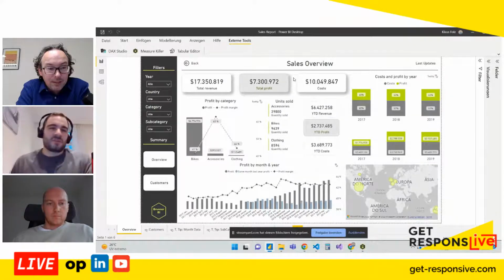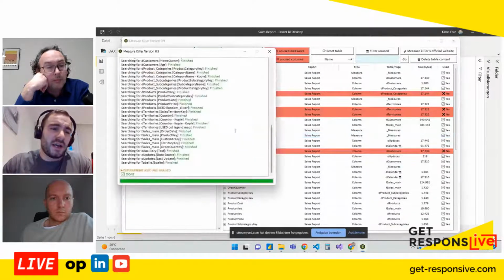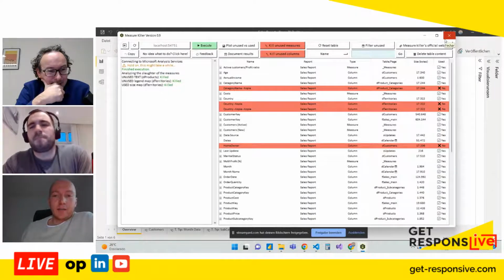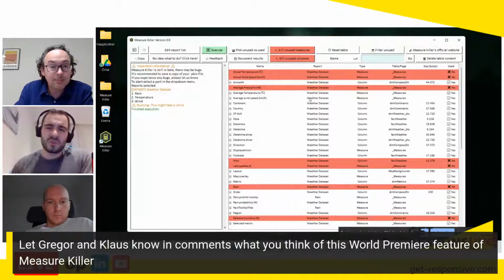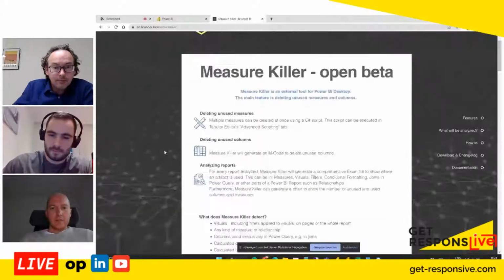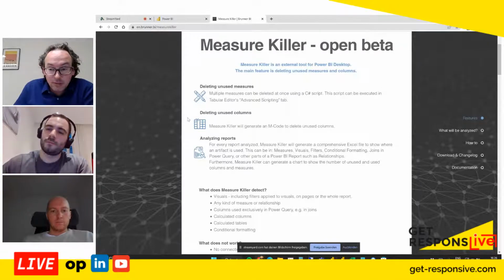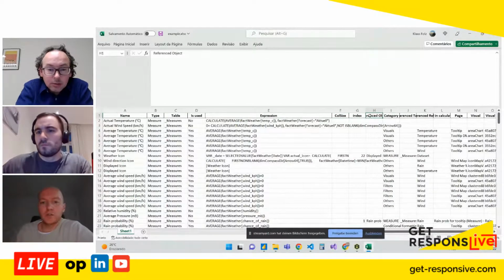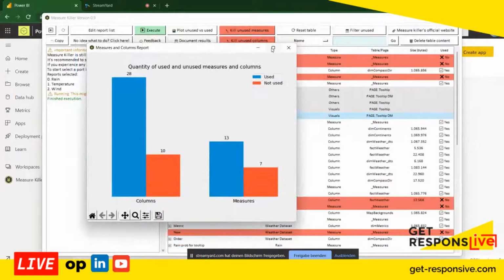Measure Killer | Get ResponsLIVE #108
Having too many measures can be distracting. To solve this, Gregor Brunner introduces us to: “Measure Killer”, a brand-new external tool for Power BI. This tool helps you analyze and optimize your data model, removes unused columns and measures and documents all your artifacts and where they are used.

Are you intrigued? This week, our guests, Gregor Brunner and Klaus Jürgen Folz will go into detail how this tool can help you! Do you already have questions?

Get ResponsLive is live every Thursday at 4:00 PM. If you sign up, LinkedIn will notify you as soon as we go live. Or watch us on Youtube!

We are here every Thursday at 4.00 PM with a new episode. On to the 1,000!

Great that you’re watching!

You can find all previous episodes (and also those after the Live session) via our website and YouTube channel.

Do you want to learn more about power BI and the Power Platform itself?

You can now learn everything about Power BI in your own time with our new learning platform Power Up. From beginning to Advanced.

Would you also like to tell us something nice or share your dashboard with us?